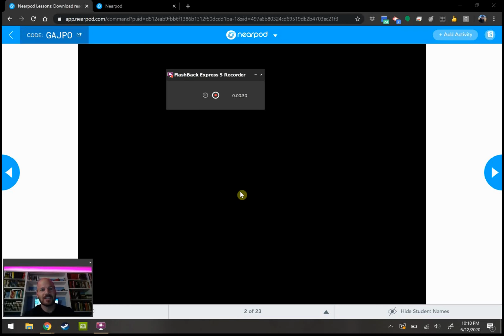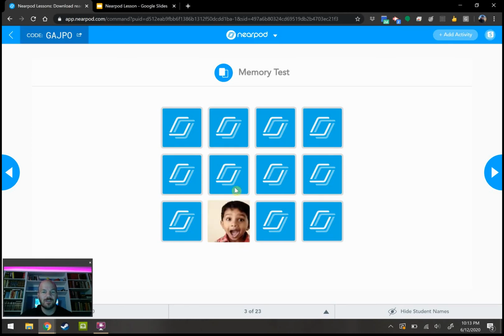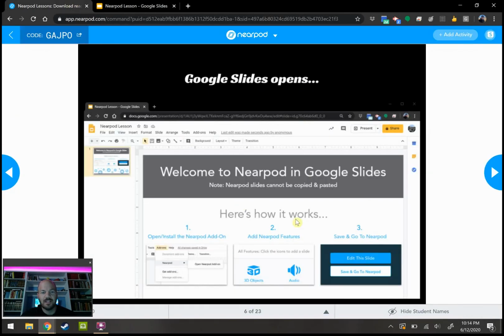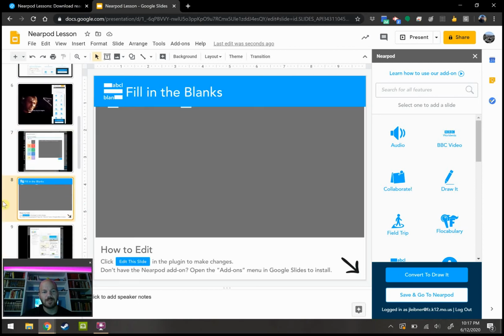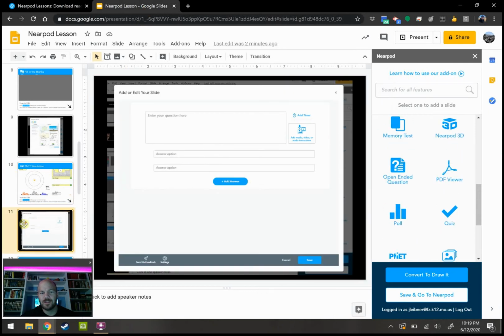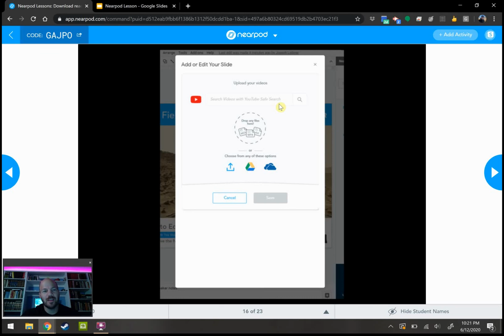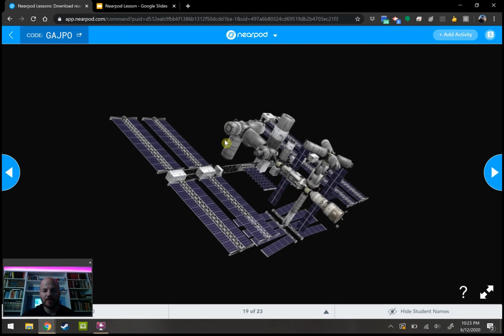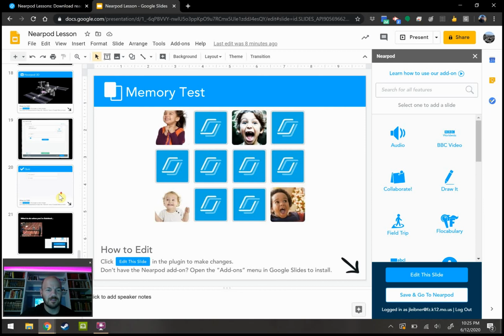Making a Nearpod Presentation in Google Slides